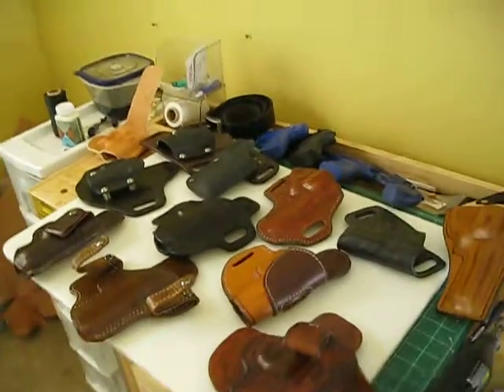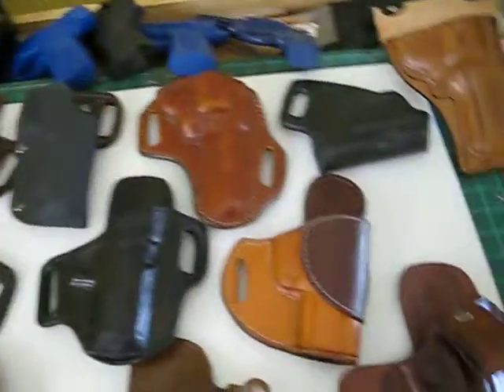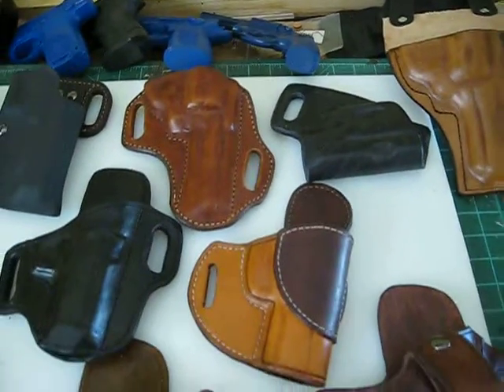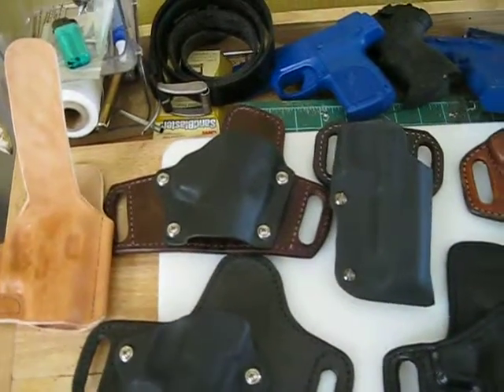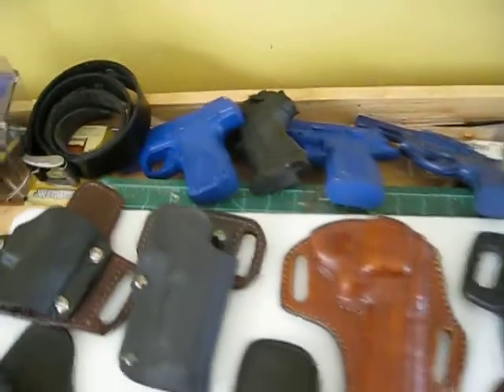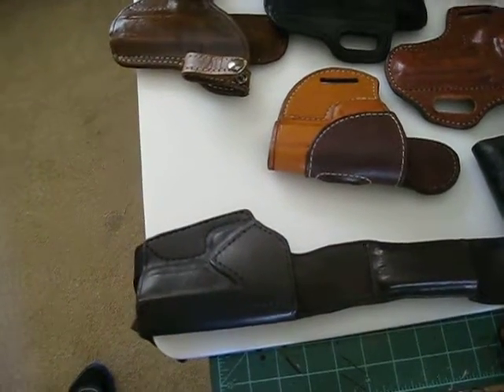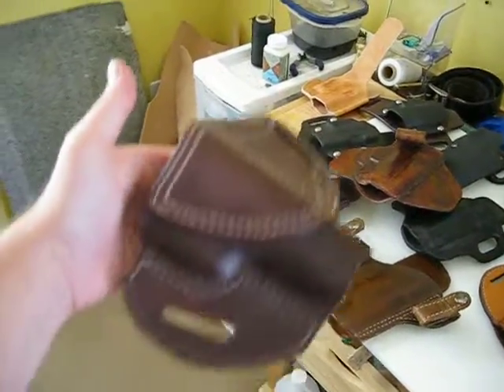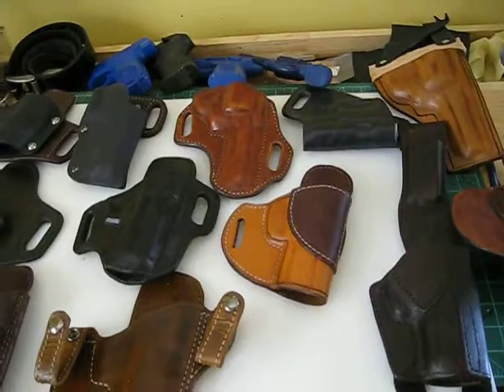Holsters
A quick video of the holsters I make, ranging from S.O.B, hybrid, IWB, belt holsters. Check them all out at horusholsters.com